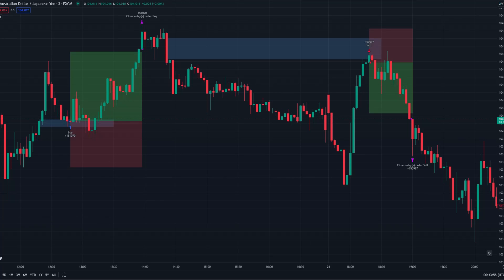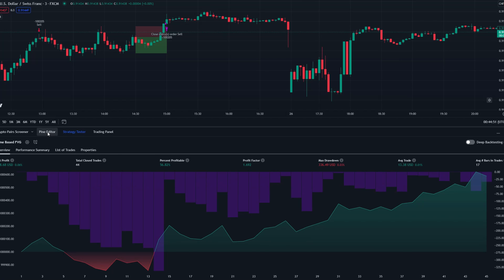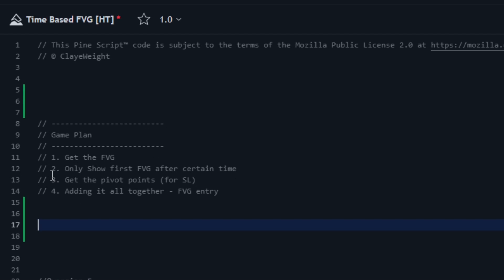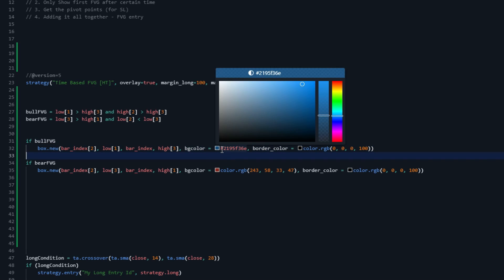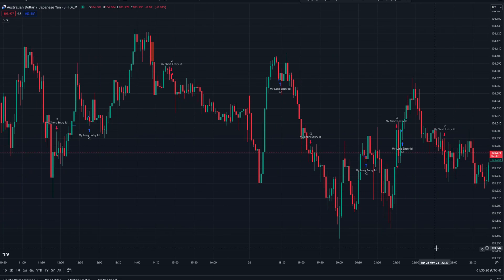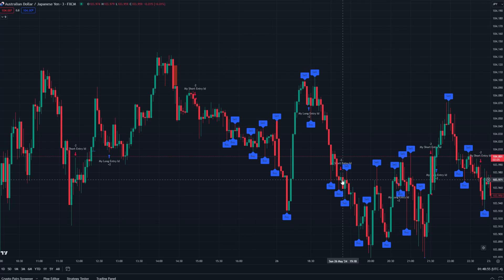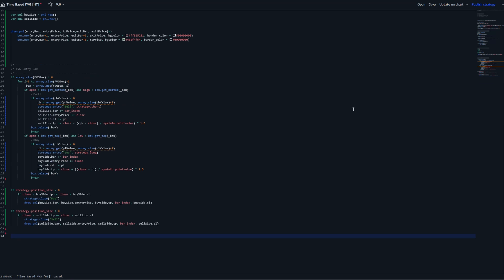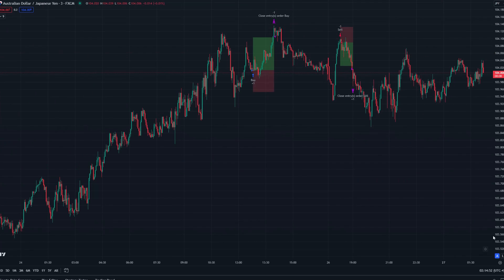Automating ICT Fair Value Gaps - TradingView PineScript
Get HorizonAI and the AI Powered Script Builder For Free (no card details needed) 👇

HorizonAI is AI specifically designed to code in Trading View Pine Script. Create indicators (like this one in the video) by simply asking AI. Use the AI Powered Script Builder for a visually creating strategies and indicators, no coding knowledge or experience needed

In this video we automate Fair Value Gaps based on certain times of the day

-- Time Stamps --
00:00 Intro
01:10 game plan for the coding
02:05 start coding the Fair Value Gaps
02:45 showing the FVG on the chart
03:21 pushing the FVG boxes into an array
04:10 adding the time redistricted part
05:43 checking out time based FVG
06:24 start coding the pivot points
07:25 pushing our pivot values into arrays
08:42 removing not eligible pivot points from the array
10:20 start coding our FVG Entry
13:25 adding buy and sell entry
13:58 adding StopLoss and TP Tracking
14:52 giving the SL and TP values
16:50 writing code for the SL and TP
17:45 wrapping it up and checking out what we made
19:05 outro